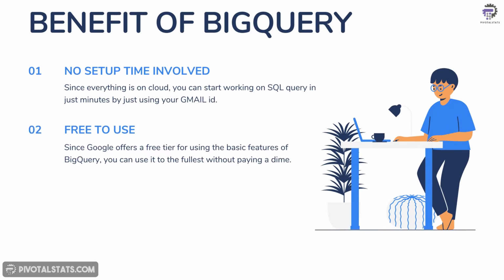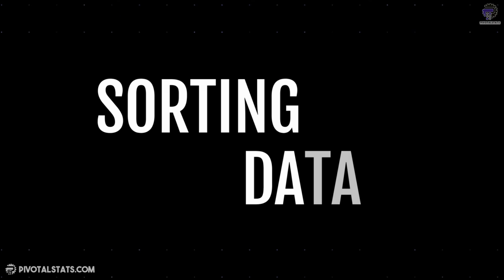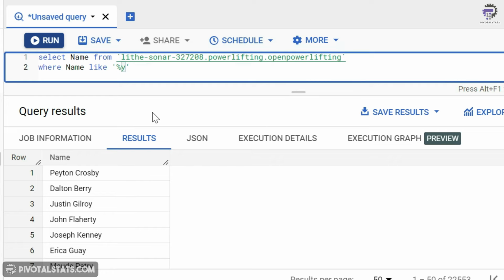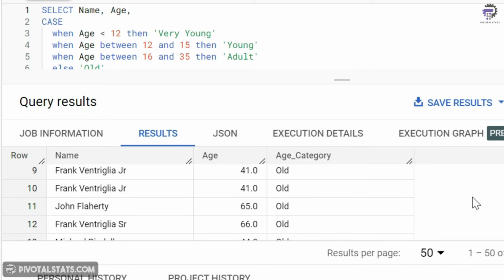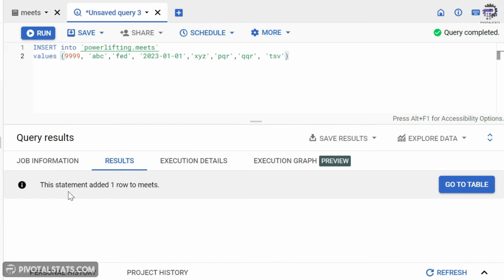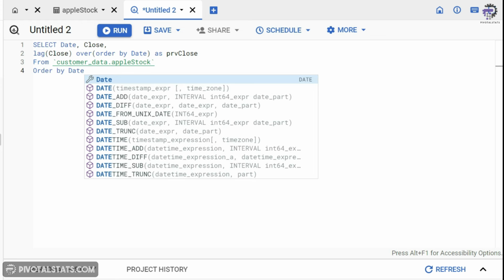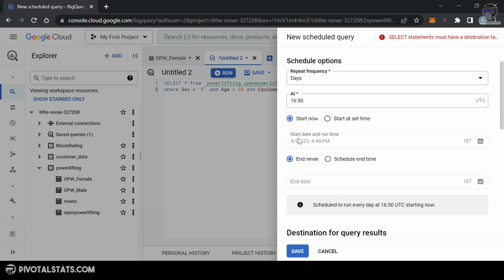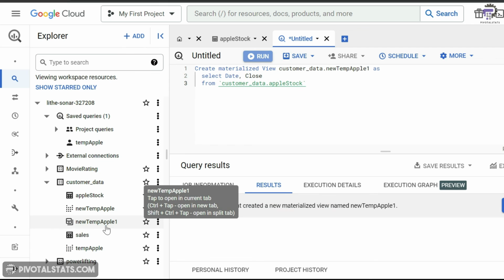SQL Bootcamp - Learn SQL in 2 Hours | Beginners | GCP | BigQuery | [Full Course]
Comprehensive SQL Crash Course designed specifically for data professional | Data Analyst. No Prior Knowledge Needed

Timecodes
0:00 - Intro
0:53 - GCP BigQuery Interface
3:00 - Creating Dataset & Importing Data
9:26 - Using Select & Distinct
15:14 - Using Filters & Operations with Select
19:47 - Using Limit & Subqueries
26:22 - Aggregation, Grouping & Alias
33:40 - Like & Wildcards
38:08 - Having Clause
40:55 - Union All & Union Distinct
45:05 - Joins
52:14 - Case Statements
58:46 - Unnest & Struct with Arrays
1:04:12 - Update Statements
1:10:16 - Insert Statements
1:14:42 - Delete Statements
1:18:25 - Intro to Window or Analytic Function
1:23:17 - Moving Average with Window Function
1:28:36 - Lag Function
1:32:13 - Date & Extract Function
1:37:49 - Text Manipulation Functions
1:46:08 - Schedule Queries & Create Stored Procedures
1:57:54 - Standard Vs. Materialized Views